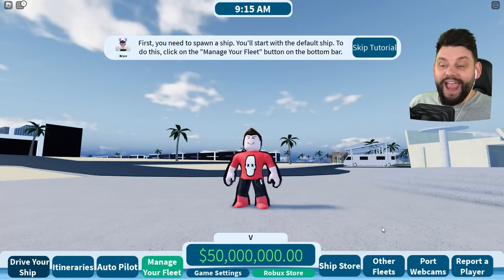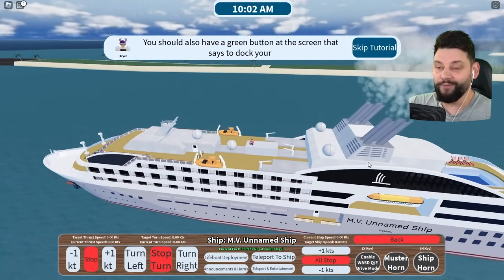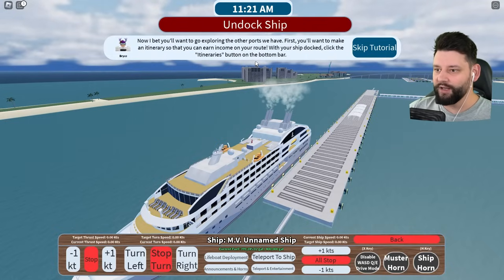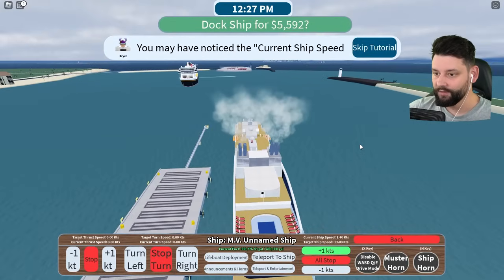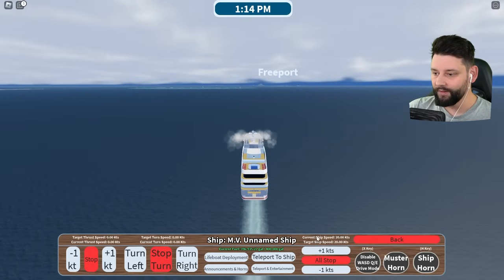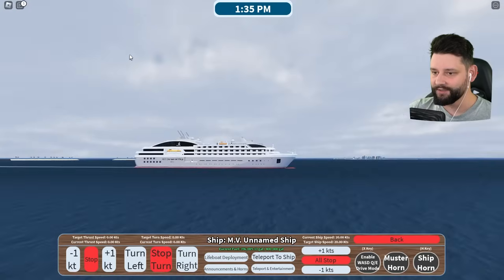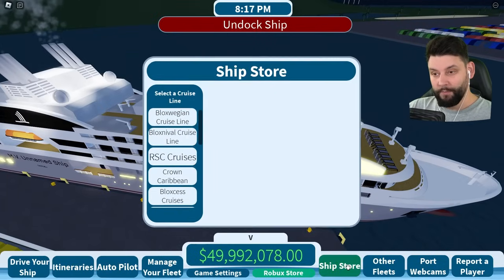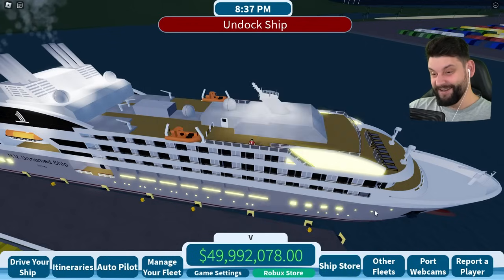Building a NEW CRUISE SHIP Company in Roblox